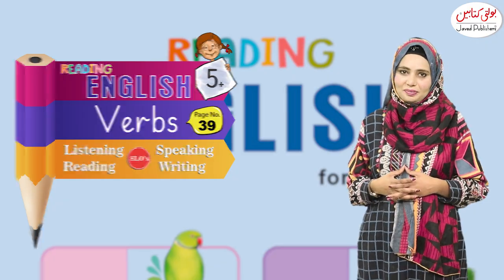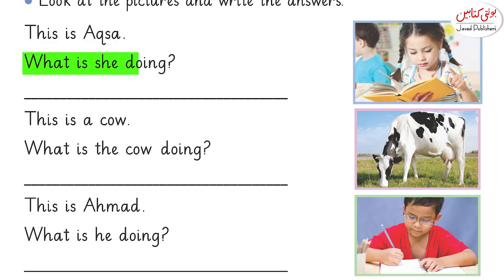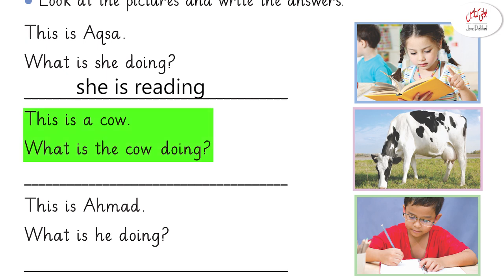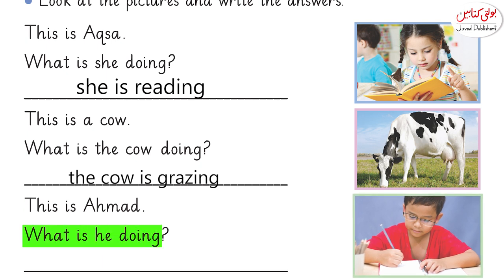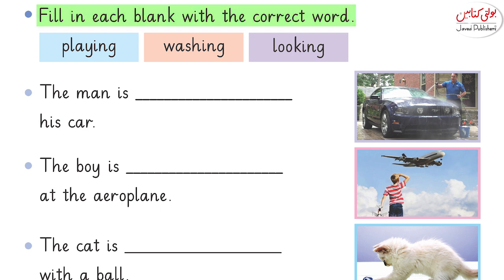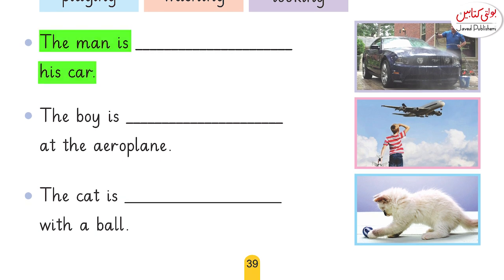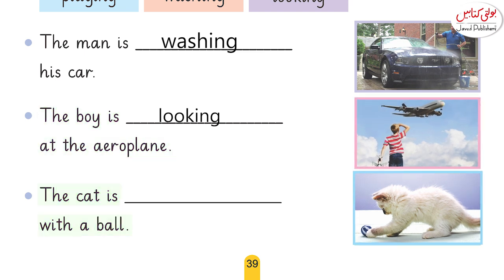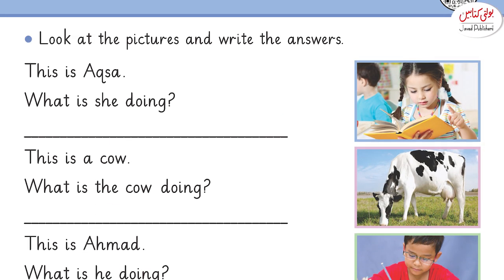Kids English Grade 5+ ''Verbs'' Exercise